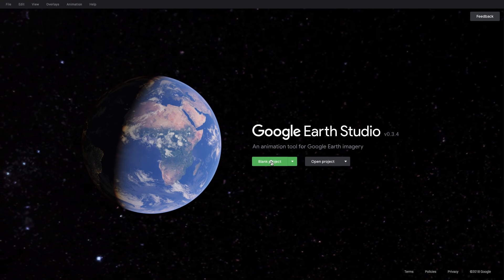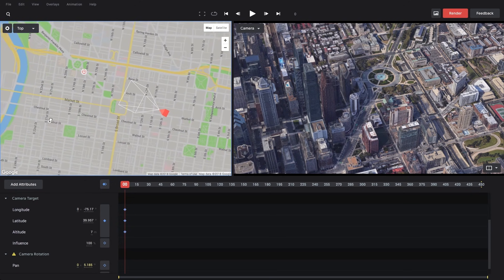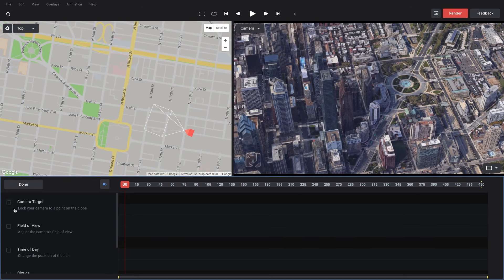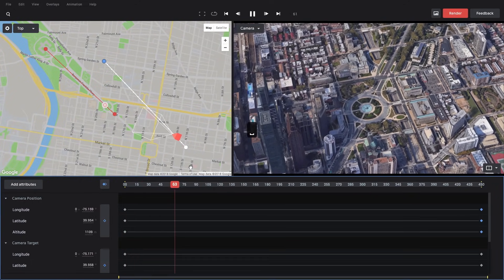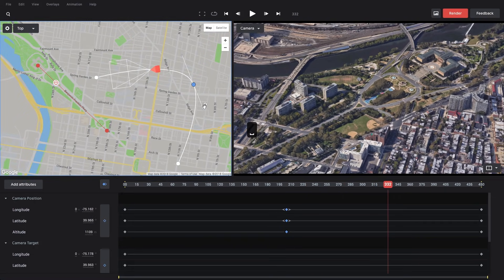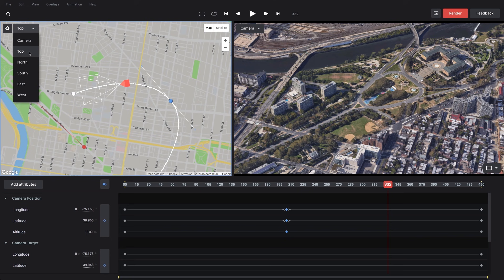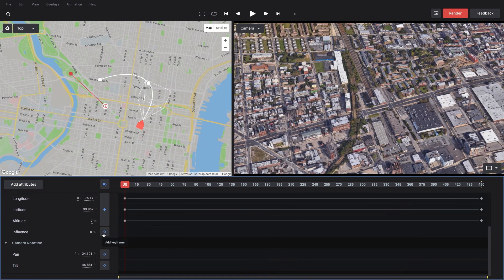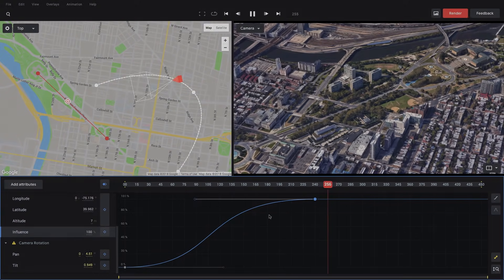Google Earth Studio - Camera Target & Multi-View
Camera in Earth Studio: creating and working with camera targets, navigating the Multi-View viewports, and adjusting camera paths in the Top View and Side Views.